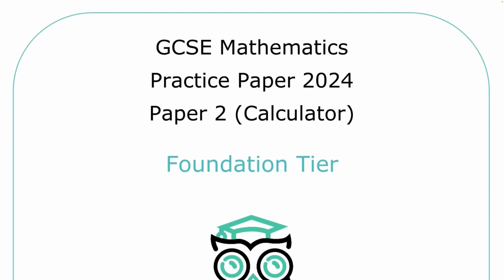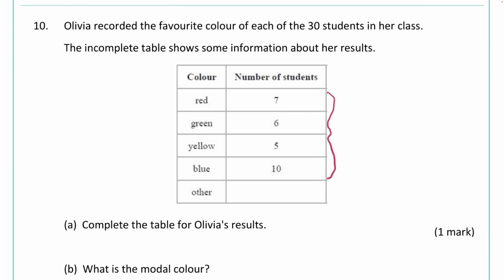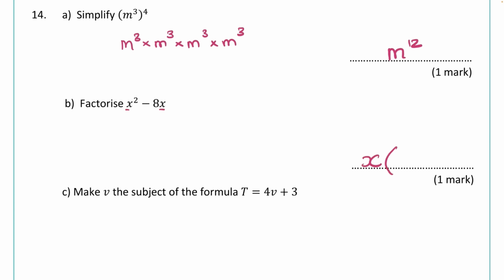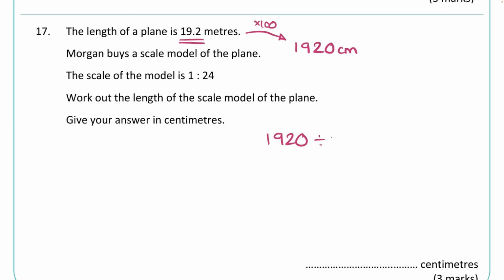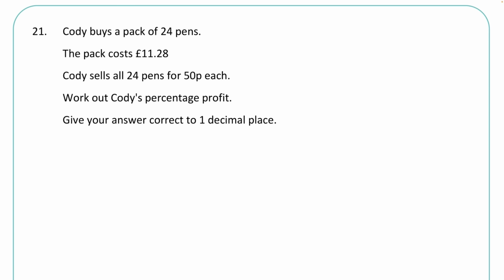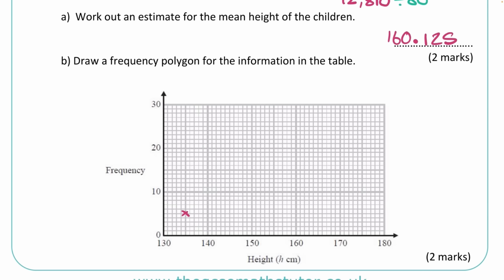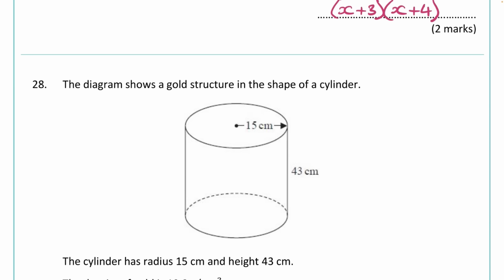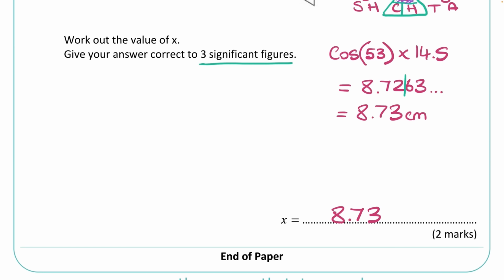Final Practice Paper 2 GCSE Maths Exam 3rd June 2024 | Foundation | TGMT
Here is a practice paper that I have selected to help with the 2024 GCSE Maths Paper 2 exam. I hope you enjoy it!

💎  Foundation Revision Booklets

00:00 Intro
00:41 Q1 Place Value
01:01 Q2 FDP Conversions
01:32 Q3 Unit Conversions
02:03 Q4 Solving Equations
02:45 Q5 Ordering Directed Numbers
03:23 Q6 Percentages of an Amount
04:52 Q7 Powers and Roots (Using a Calculator)
06:13 Q8 Prime Numbers
08:26 Q9 Probability Scales
10:23 Q10 Averages from a Table
12:01 Q10 Writing as a Ratio
13:01 Q11 Coordinates
15:35 Q12 Unit Conversions with Capacity
17:31 Q13 Area of a Rectangle (Scale Drawings)
19:49 Q14 Index Laws
20:47 Q14 Factorising
21:48 Q14 Changing the Subject
23:14 Q15 Quadratic Graphs (Table Mode)
26:16 Q16 Proportion and Time
30:52 Q17 Scale Models
32:58 Q18 Frequency Trees
36:03 Q19 Direct Proportion
40:03 Q20 Solving Equations and Forming Expressions
42:06 Q21 Percentage Changes
45:10 Q22 Standard Form Conversions
46:44 Q23 HCF and LCM
50:16 Q24 Averages from Grouped Frequency
52:52 Q24 Frequency Polygons
54:00 Q25 Volume of a Prism
57:26 Q26 Angles in Polygons
01:01:39 Q27 Expanding Brackets
01:02:48 Q27 Factorising Quadratics
01:03:40 Q28 Cylinders and Density
01:07:28 Q29 Compound Interest
01:11:59 Q30 SOHCAHTOA
01:14:40 Outro